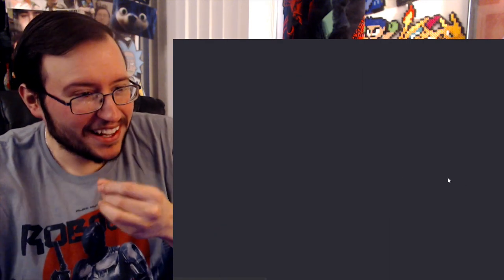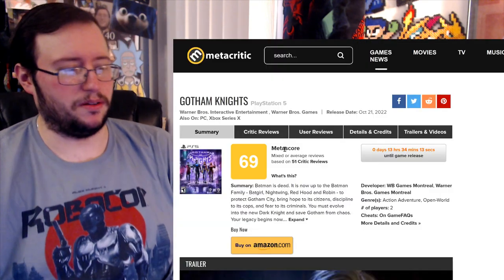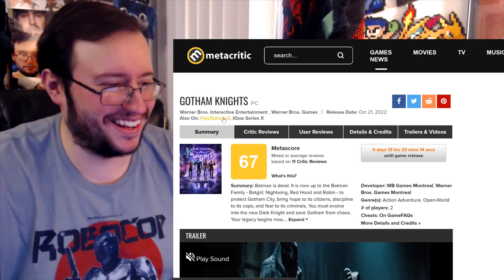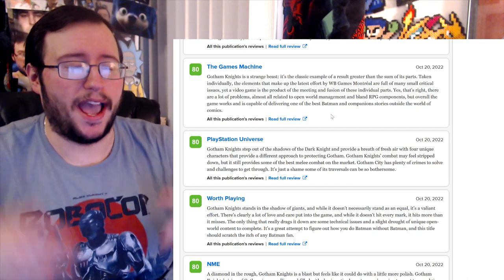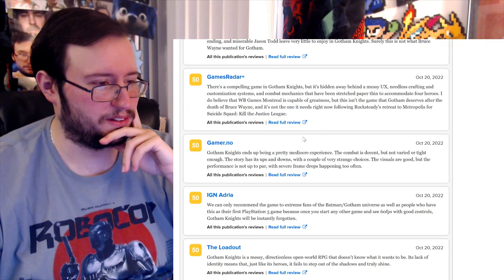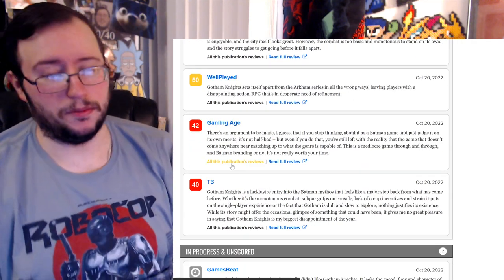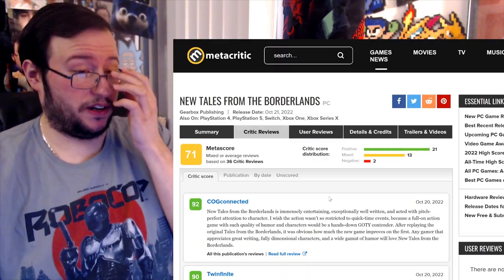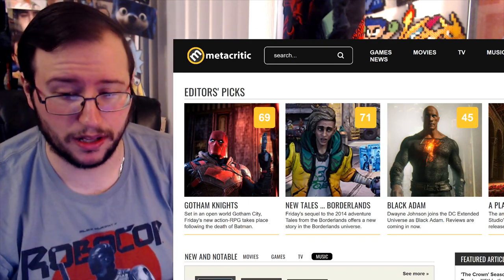Gotham Knights & New Tales from the Borderlands - First Reviews w/ Metacritic Score REACTION